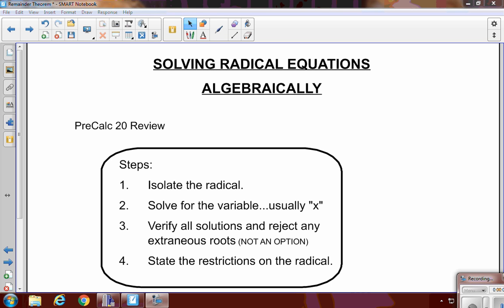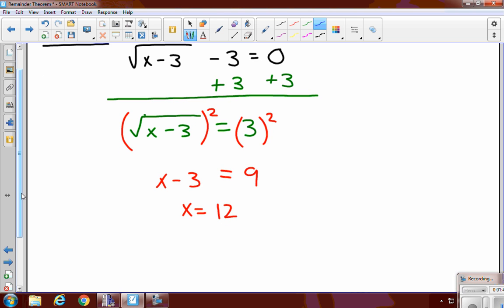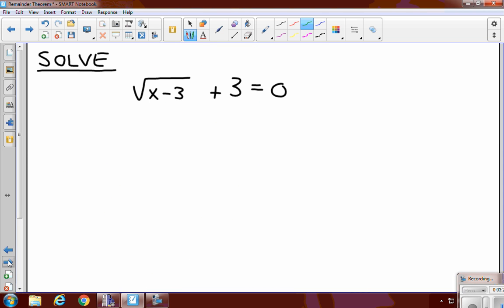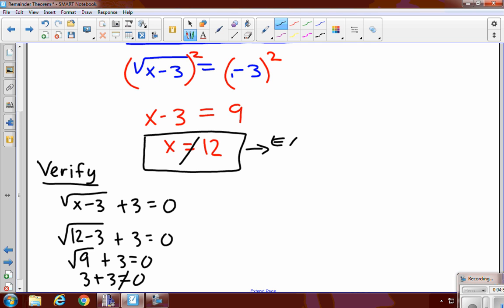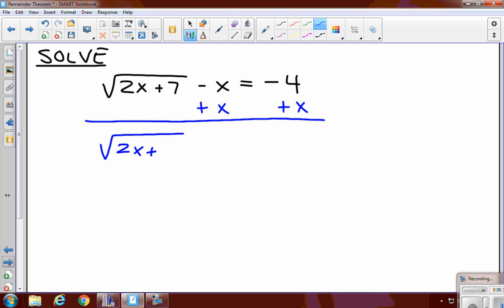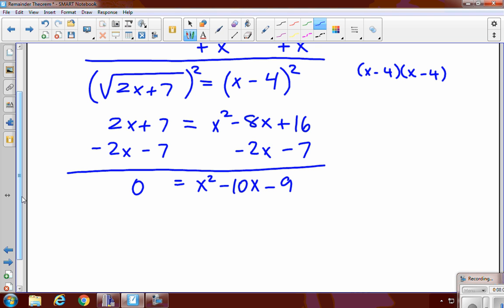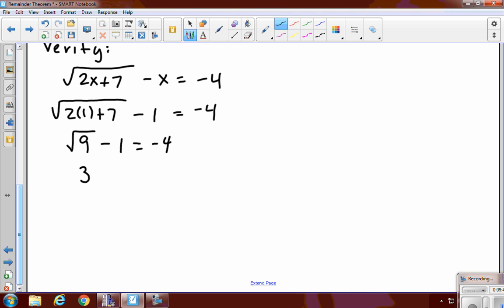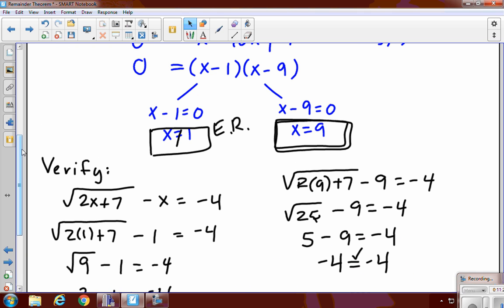Solving Radicals Algebraically